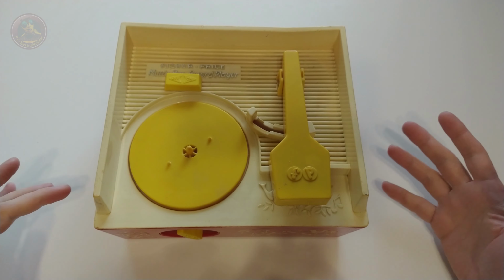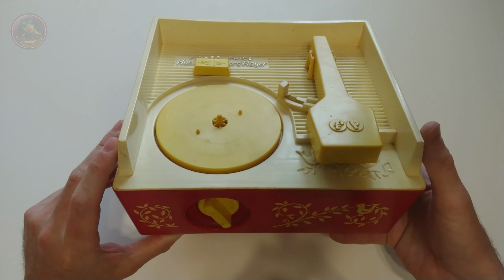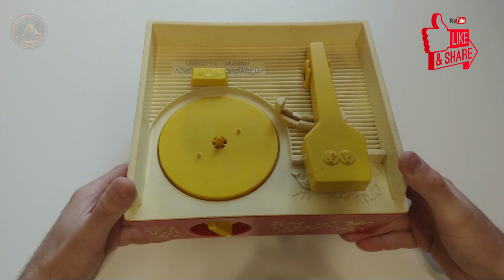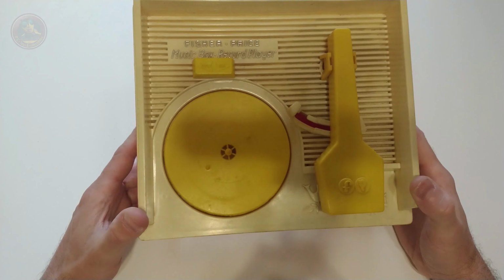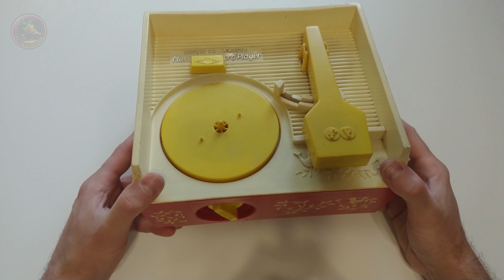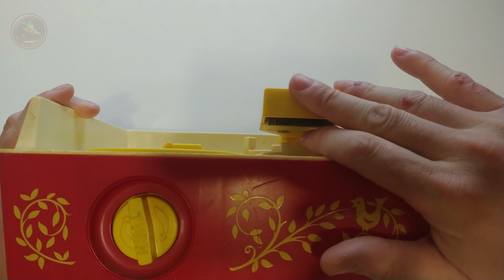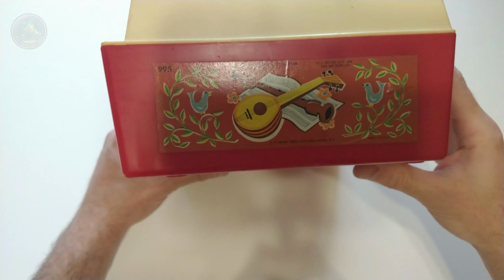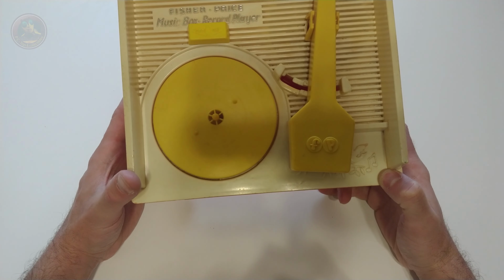Fisher Price Record Player - Songs & Review 1971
Podcast: The Peter Costa Show